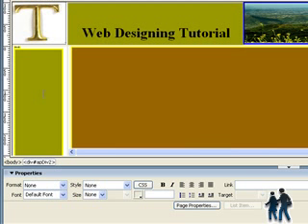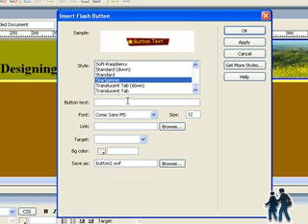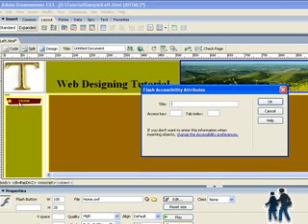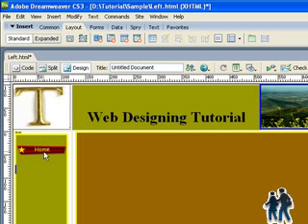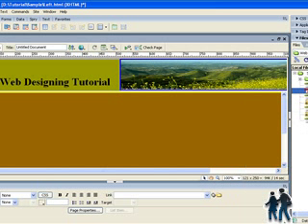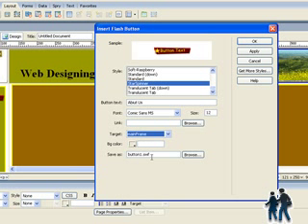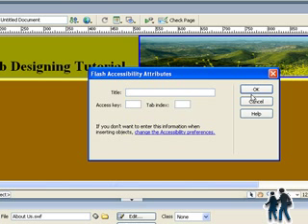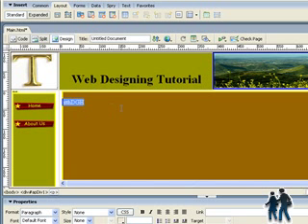How to create a website using Dreamweaver part 2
This about adding background colour & buttons.
Linking the button to pages...